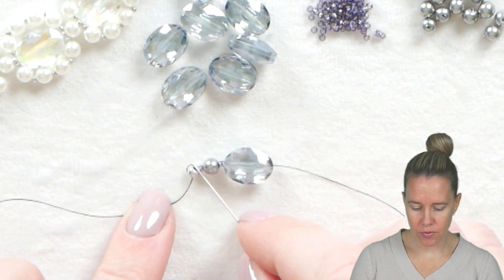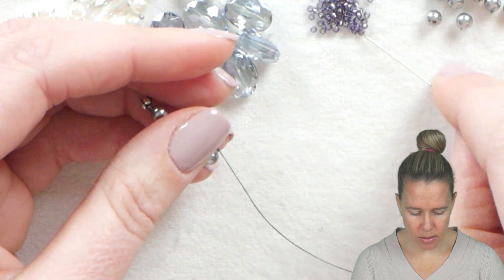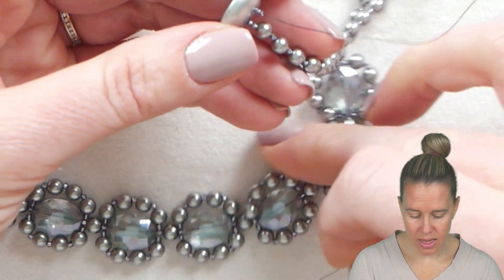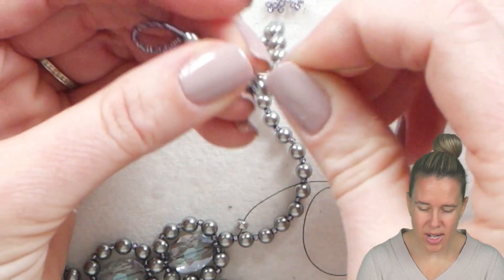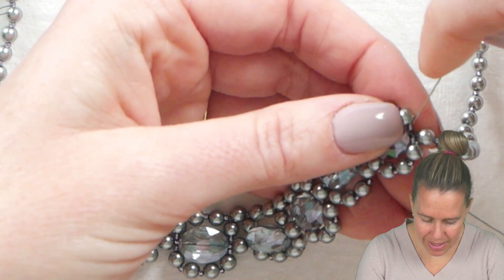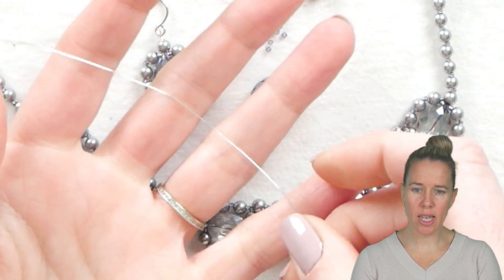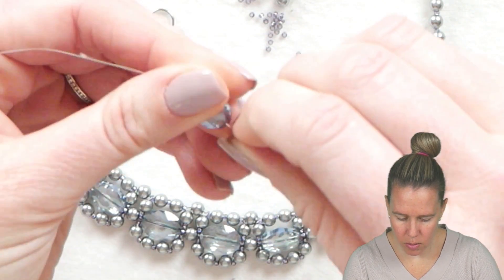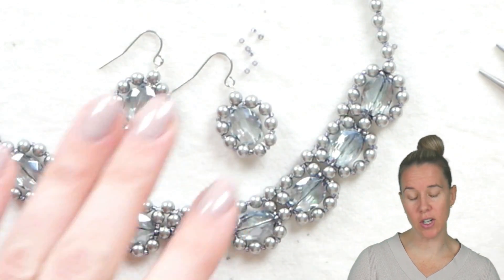Simple Charm Necklace & Earrings- DIY Jewelry Making Tutorial by PotomacBeads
In this new beaded jewelry tutorial, Allie shows us how to make an adorable and blingy necklace and earrings set! The Simple Charm Necklace and Earring tutorial use Potomac Crystals and Potomac pearls to create this elegant and simple design.

Nothing says class like pearls and crystals. This Simple Charm Necklace & Earrings set is the perfect accessory to top off your outfit for a night out.

1. Using a size 10 needle, put a stop bead onto 3 feet of size 6 Dragonthread. Put on a seed bead, a pear round, another seed bead and a Potomac crystal oval nugget. Add on a 4 pearls with a seed bead on either side. Bring the needle back through the crystal nugget and pull the beads tight to the bottom of the crystal. Repeat the pattern to decorate the top of the crystal.

2. Watch the Simple Charm Necklace & Earrings tutorial with Allie to see how to continue on with the design and add a beaded chain.

3. Use 12 inches of 28ga wire to create the earrings. Use the same pattern to line the outside of the crystal nugget. Add the earwire.

Nobody will guess how easy it was to make this stunning Simple Charm Necklace & Earring set. It would make a wonderful gift that’s sure to impress.

Project Length: Necklace - 17" Earrings 1"
Technique Learned: Beadweaving

Materials list:
•Potomac Crystal Oval Nuggets - Sea Luster   ~ 10 Beads
•Potomac Pearls Round 4mm - Dark Grey  ~ 150 Beads
•Miyuki Seed Beads 15/0 - Duracoat Silver Lined Persian Blue  1 Gram
•Clasp - Cup Button - Aluminum Silver  1`
•Potomax Jeweler's Wire - 28G  12"
•Earwires - Stainless Steel  1 Pair

Secondary Colourway:
Potomac Crystal Oval Nuggets - Crystal AB  ~ 10 Beads
Potomac Pearls Round 4mm - Bright White  ~ 150 Beads
Miyuki Seed Beads 15/0 - Labrador Full  1 Gram
Clasp - Cup Button - White Shimmer  1`

00:00 – Intro
00:31 – Step 1 – Starting the Project
03:43 – Step 2 – Seed beads section
06:15 – Step 3 – Making the loop
07:44 – Step 4 – Fixing the tension
09:50 – Step 5 – Finishing the necklace
11:12 – Step 6 – Working on the earrings
15:47 – Outro